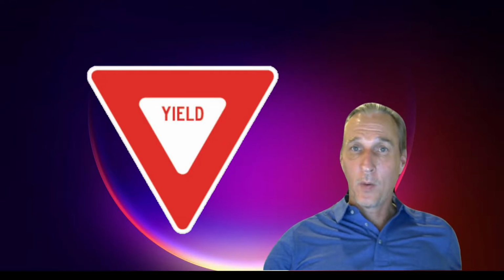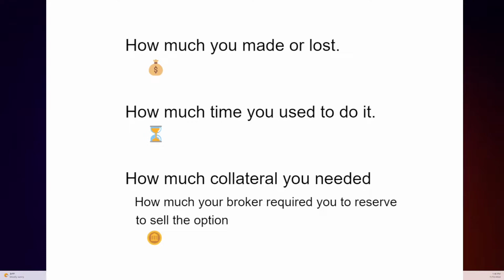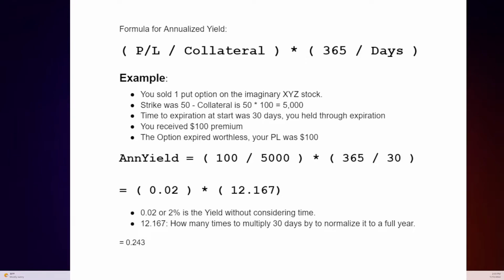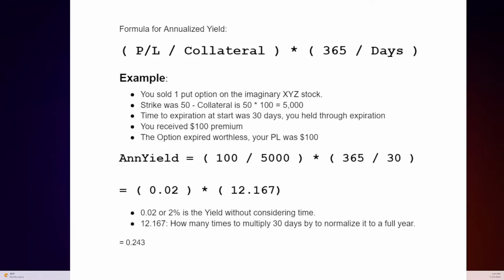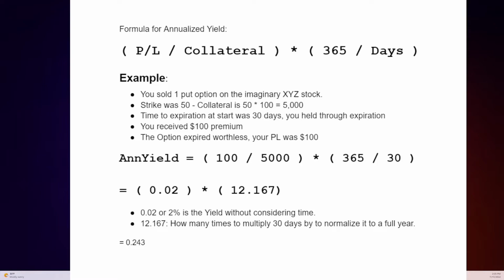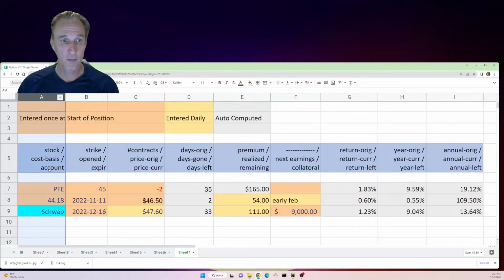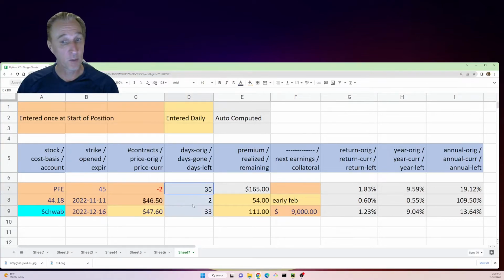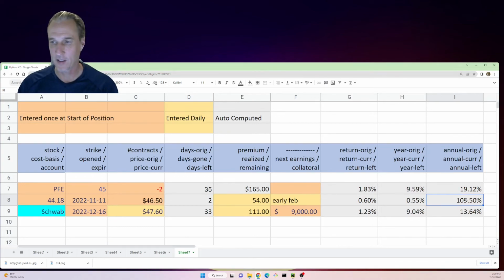Annualized Yield for Option Sellers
Shows how Option Sellers can calculate and use Annualized Yield.

Simple Introduction to using it for measuring performance, whether to close out positions, and to compare backtesting results.